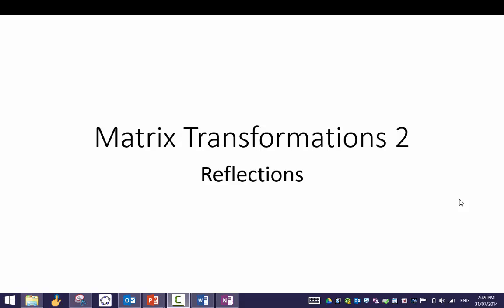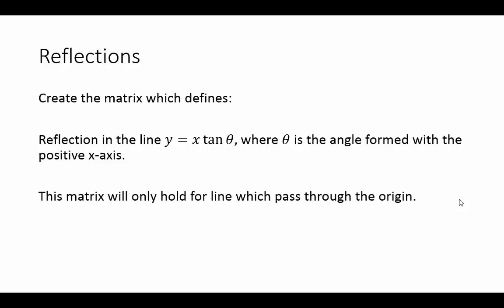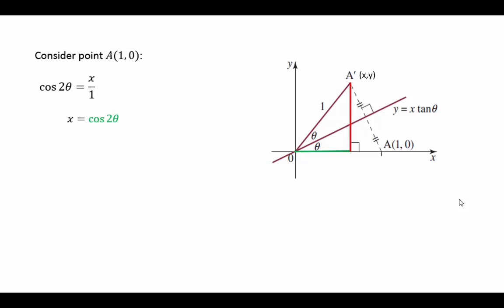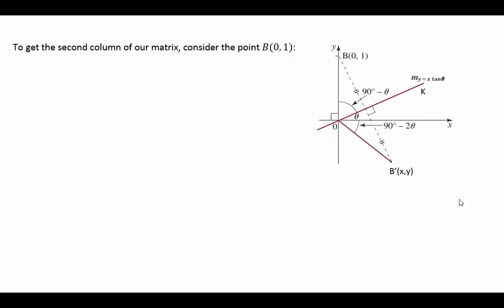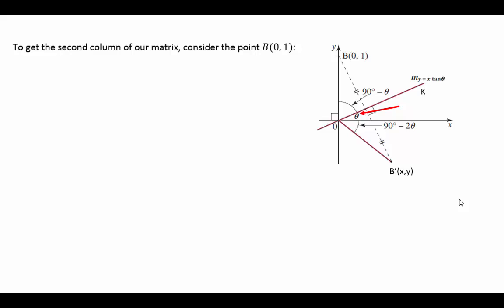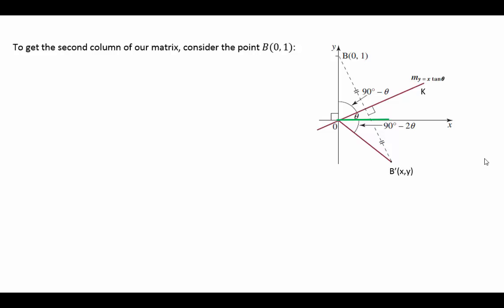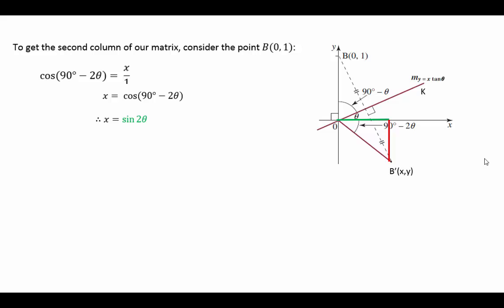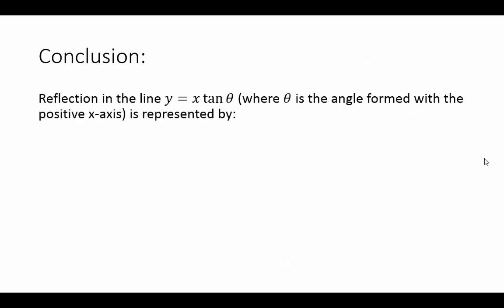11C Matrix Transformations Reflections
This brief video details the construction of reflection matrices.